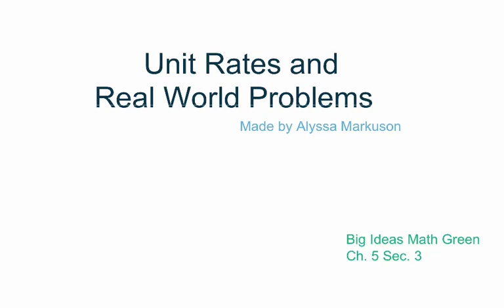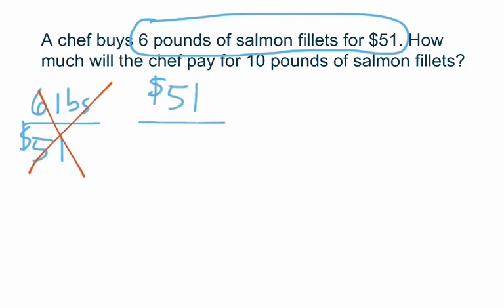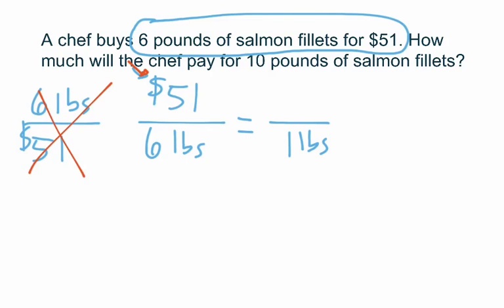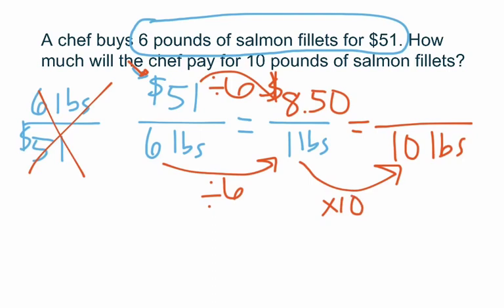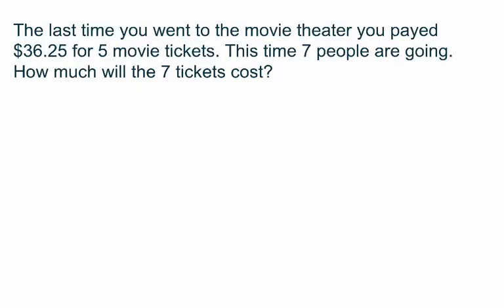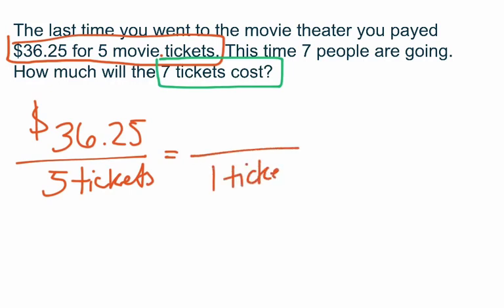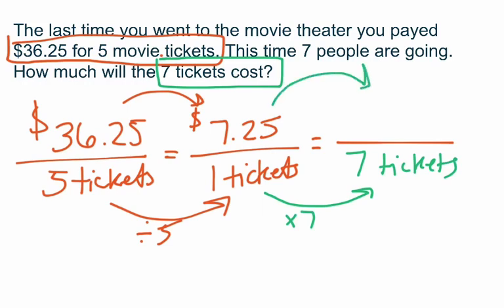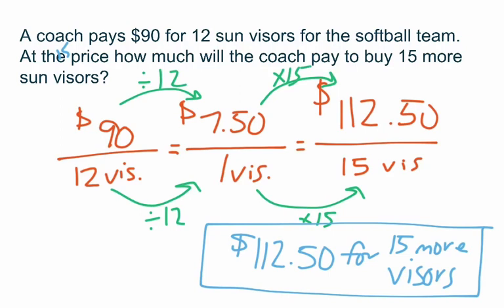Unit Rates and Real World Problems